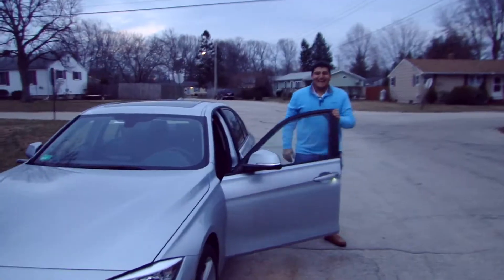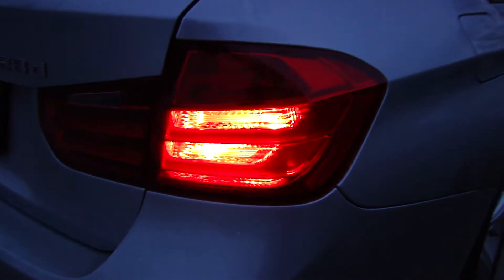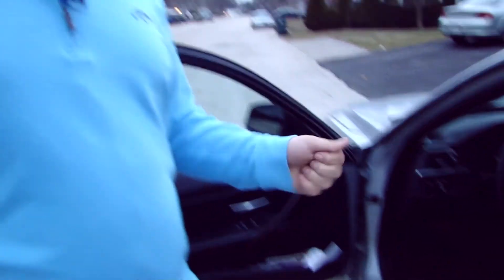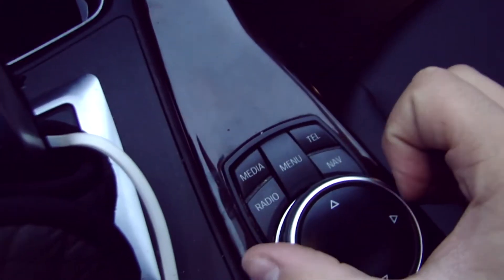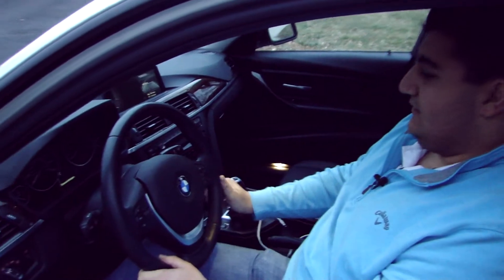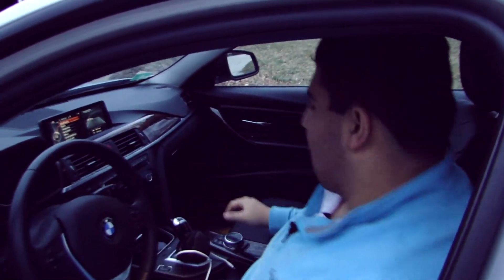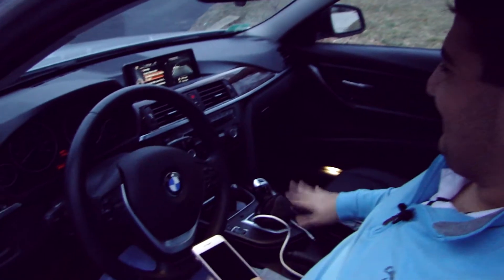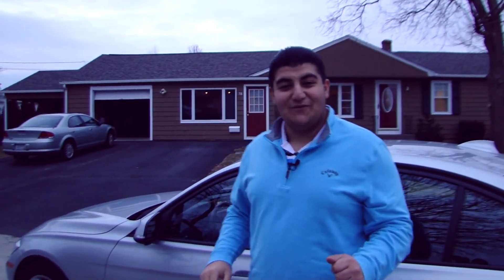BMW 328D Tour!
Periscope: @coolchopy